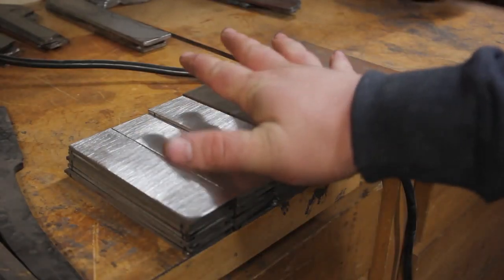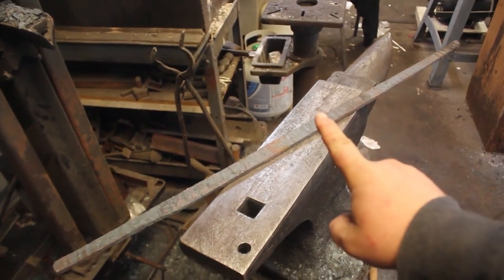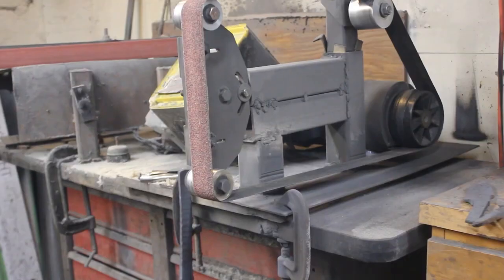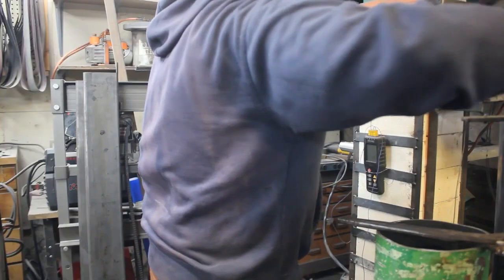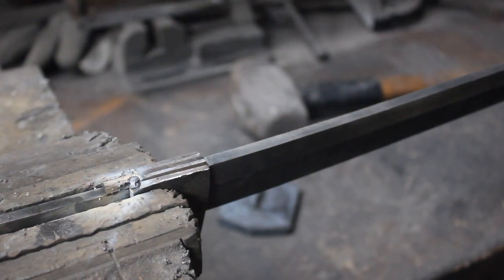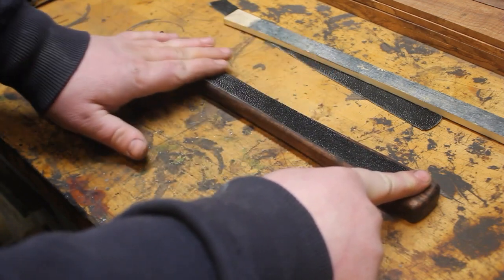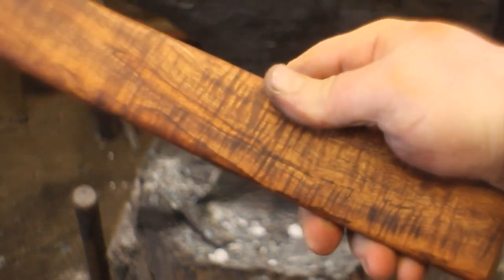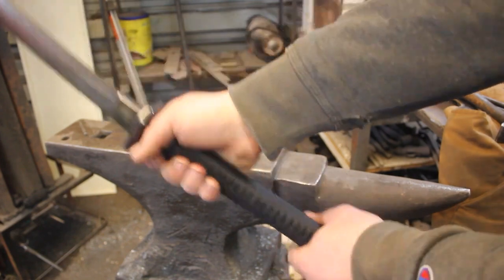Forging a San Mai Damascus Katana Complete Movie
Watch me forge knives, swords, axes, hatchets, and more in my shop. If handmade and hand-forged blades are your thing you will love my other videos!